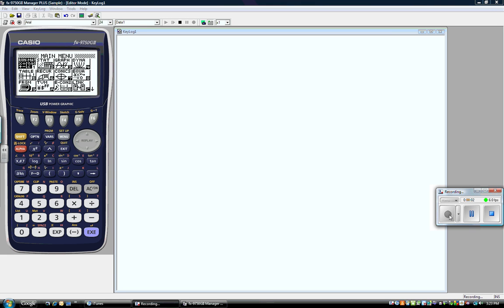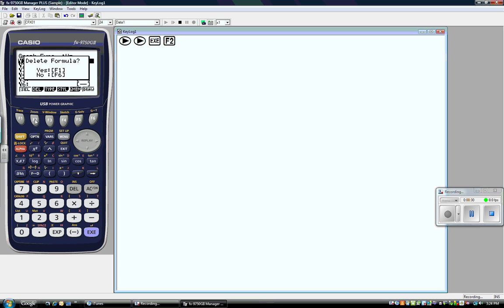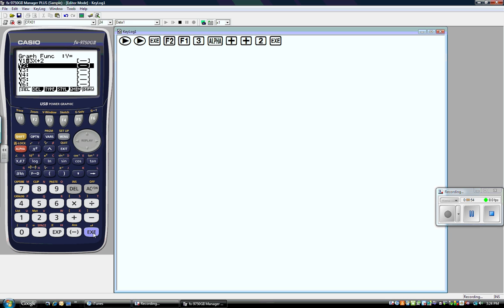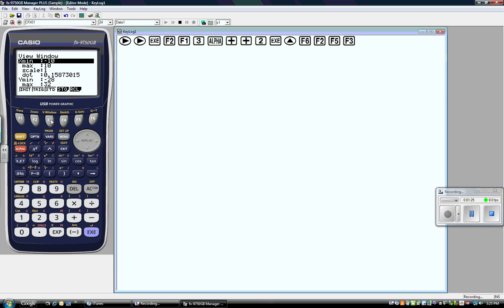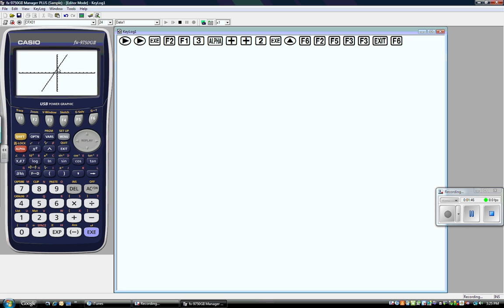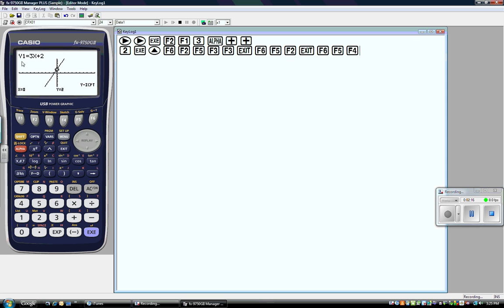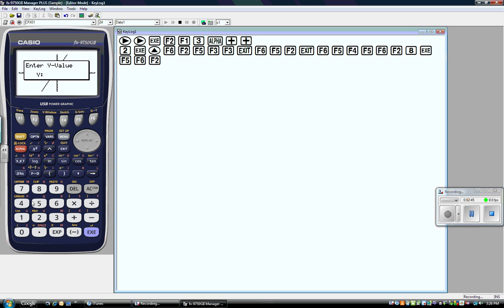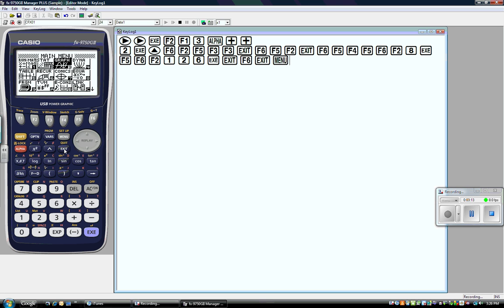Using a Casio fx-9750GII to graph a line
Its icon-driven menu and intuitive keys make using this calculator to graph a line a breeze!